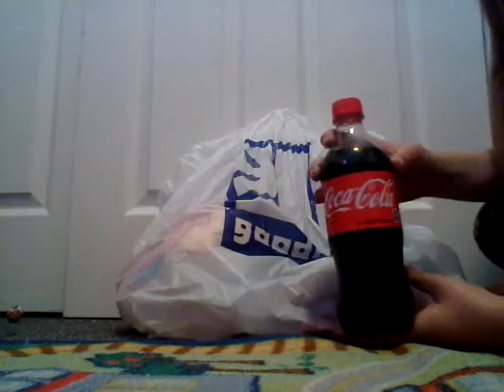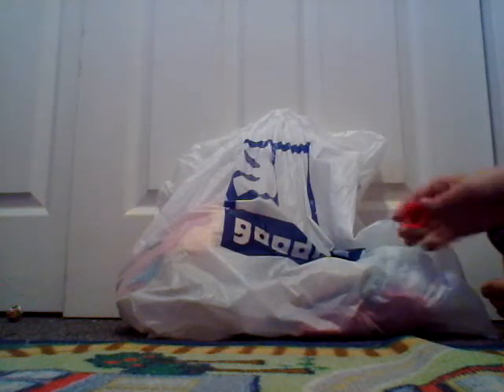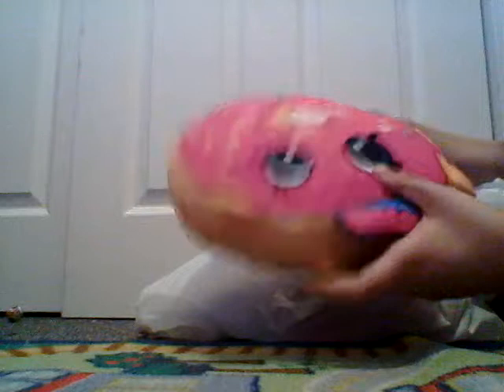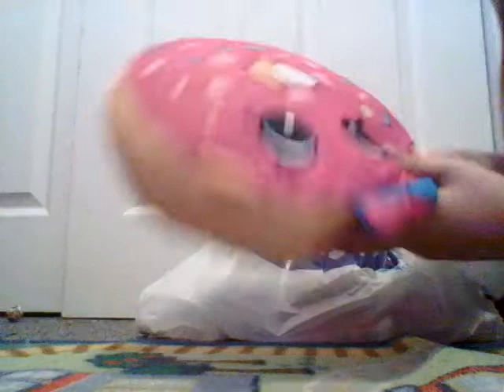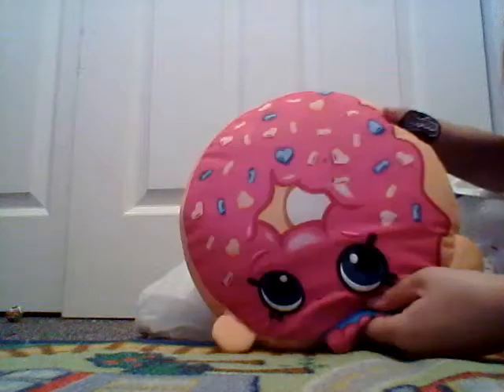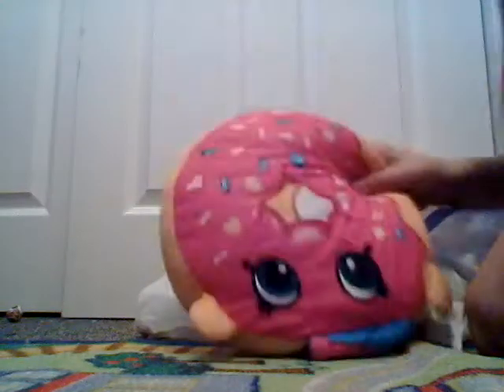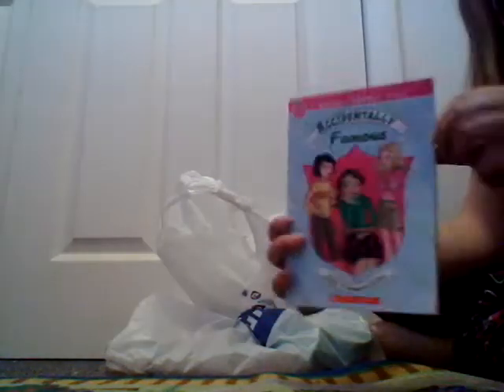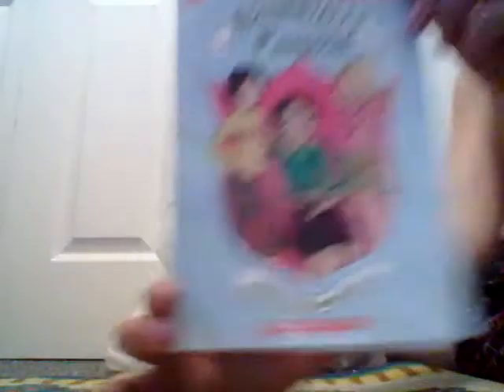It's thrift store time!